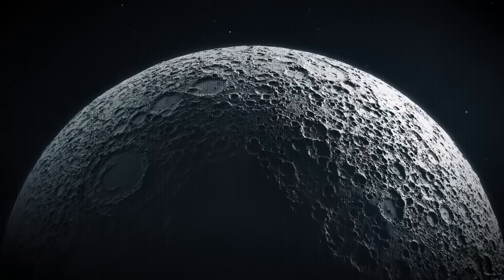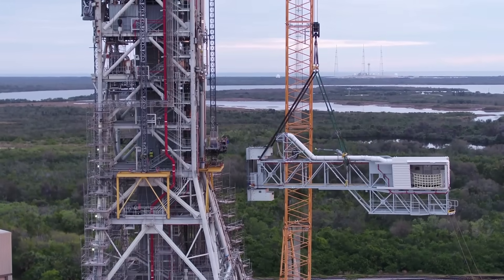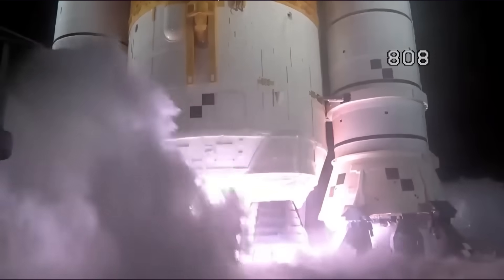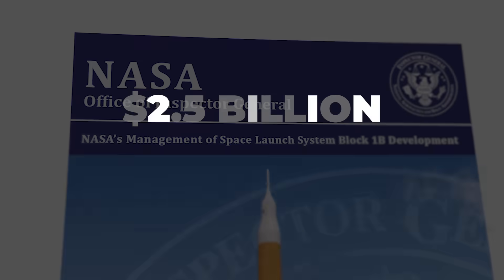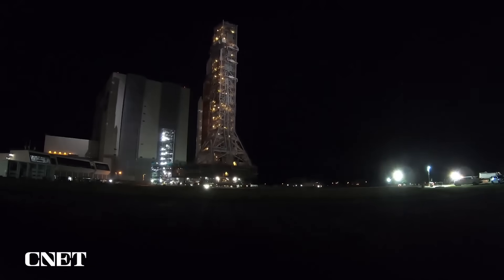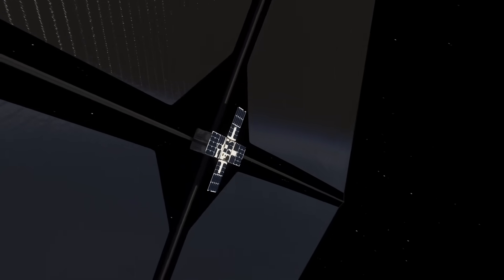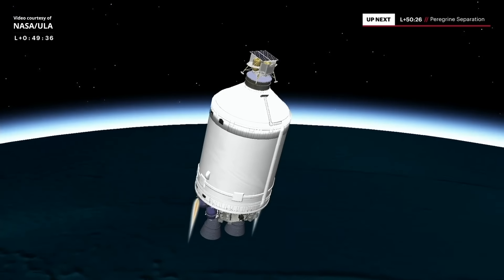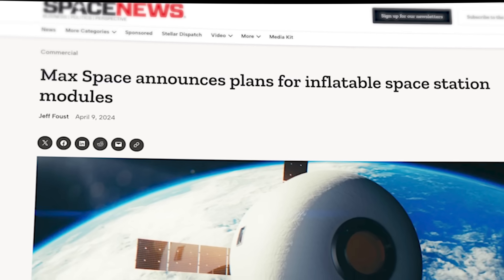NASA Has A New Problem With The Moon Mission (Artemis)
Last Video: The Real Reason Nuclear Energy Is The Key To Elon Musk's Mars Colony